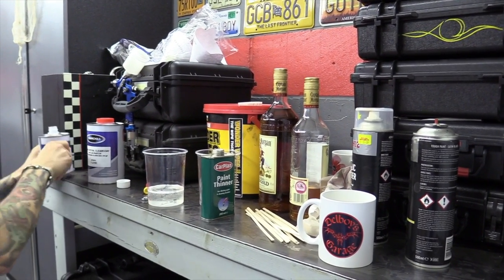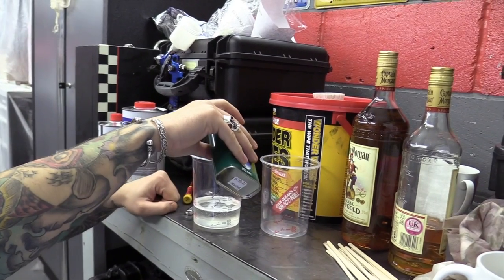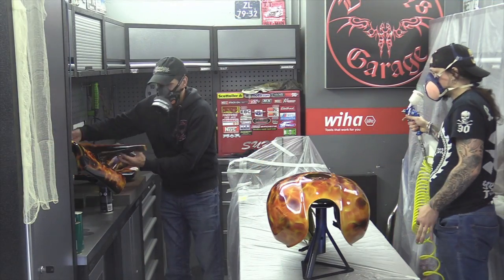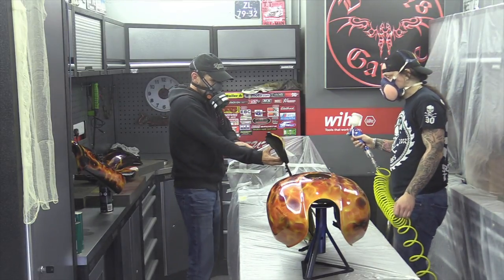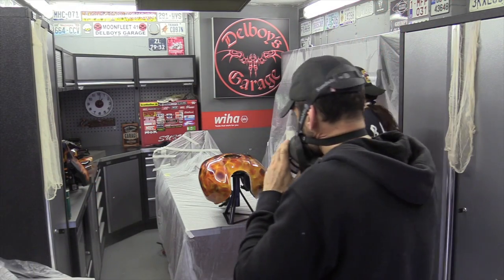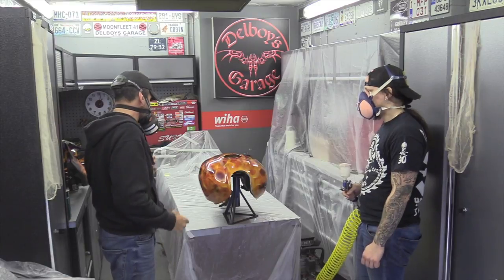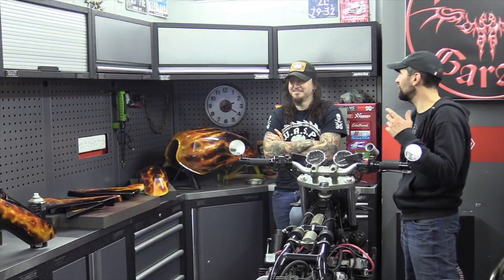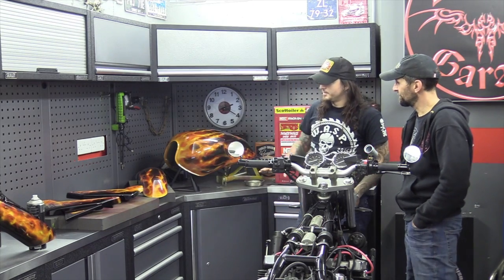Delboy's Garage, XJR Turbo, Airbrush Artwork Finale !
Day 2 of the Turbo Bike Artwork, Highlights, and Clearcoat.!

Our channel is supported and part funded by kind and generous Patrons who help keep the bills paid and keep the videos coming. If you've been helped, educated or just entertained by our videos then you can join the gang by clicking the link above, and from just $1 a month, you'll help us keep the videos coming.